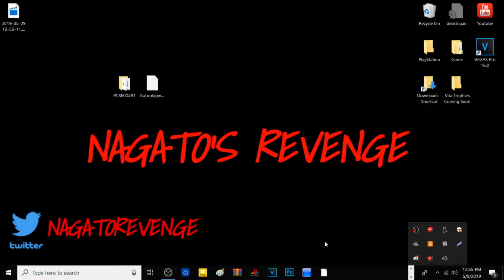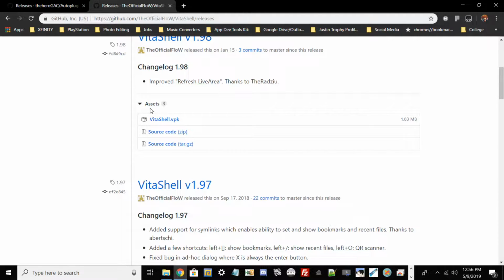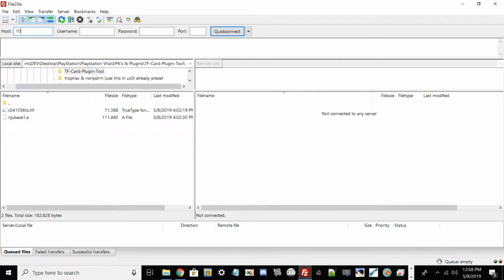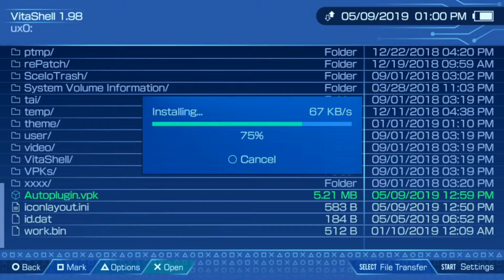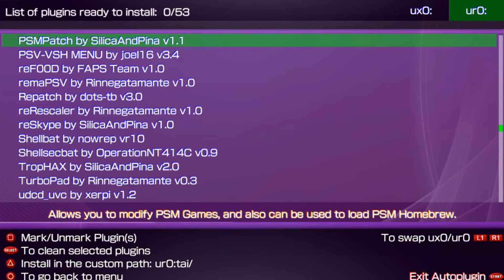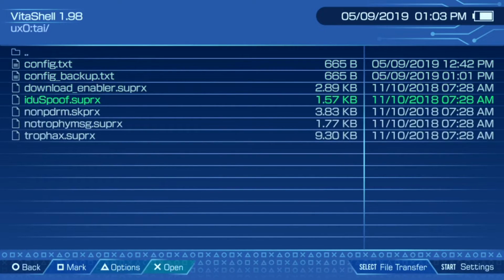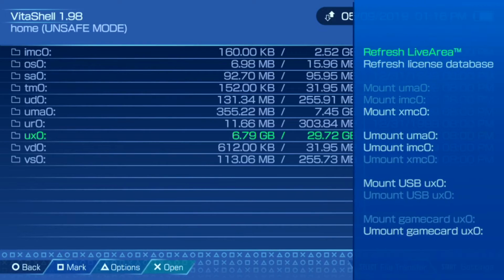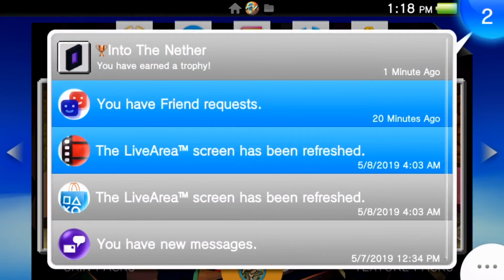How To Unlock PS Vita Trophies with TROPHAX “Trophy Unlocker” [EASY]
Hello everyone! Welcome back to my channel for today's tutorial I will be showing you guys on how to unlock trophies for any PlayStation Vita game whether it be a cartridge base game/NONPDRM Dump/Maidump or just a regular PSN store download.

Prerequisites:

• PlayStation Vita/PSTV *That is modded "Henkaku/H-Encore/Henkaku Enso/Trinity Exploit.*From firmwares 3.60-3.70*
• Any PS Vita game of your choice.
• Latest version of VitaShell.
• AutoPlugin.VPK
• TROPHAX 2.0 Plugin *Trophy Unlocker*
• NONPDRM Plugin *Only if your using a NoNpDrm dump, not required for users with an actual download or actual cartidge
• reFood Plugin

Credits/Special Thanks:

TheOfficialFlow/TheFloW: Thank you for your contribution to the vita scene and making a ton of cool homebrew and exploits!
SilicaAndPina & DotsTB: For developing TropHax Trophy Unlocker plugin!
TheHeroGAC: For developing Autoplugin.VPK

Intro: Nagato Revenge - I am Nagato prod. Terio

Ebay Trophy Shops:

100 Japanese Platinum Trophies
hash=item443bada244:g:52MAAOSwqHFcvJ9Y